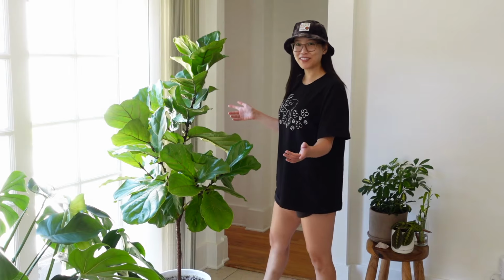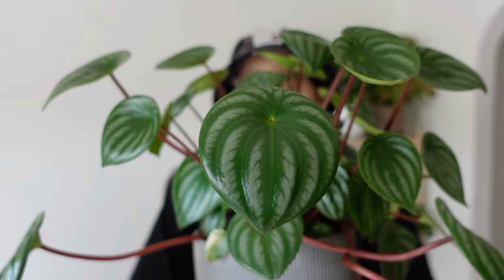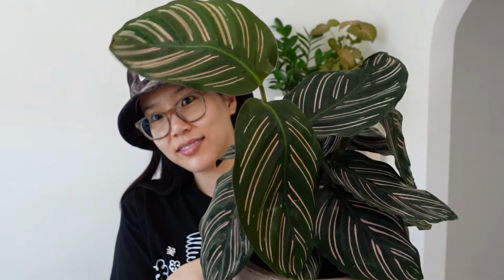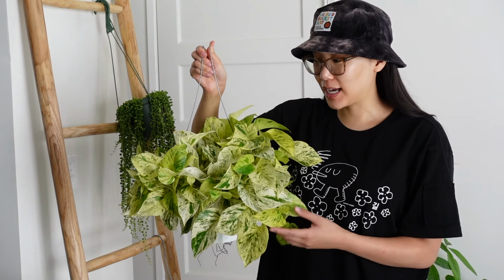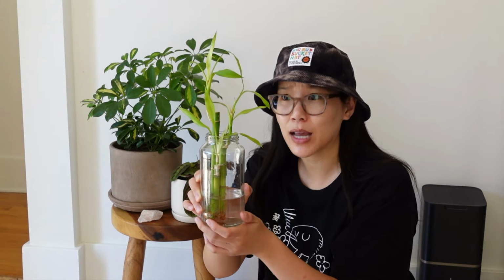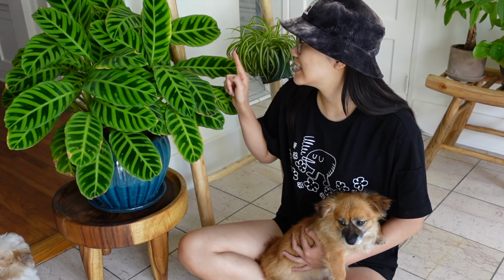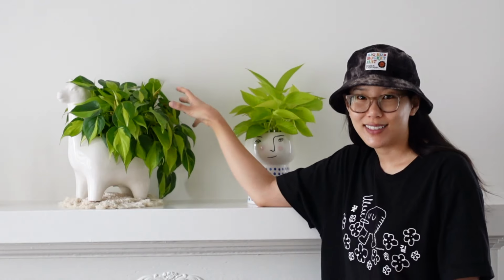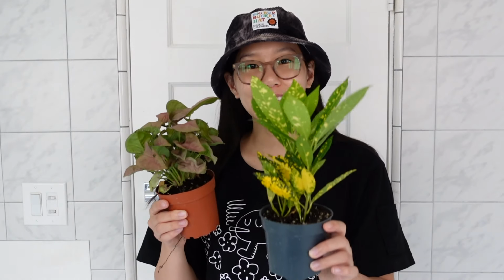My 30+ house plant collection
hey y'all meet my plant babies

My gear & equipment